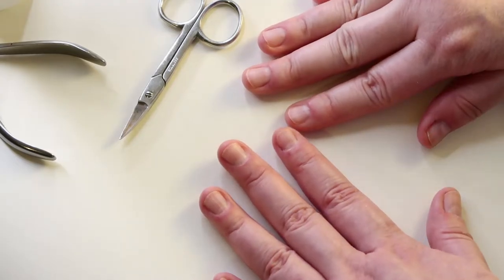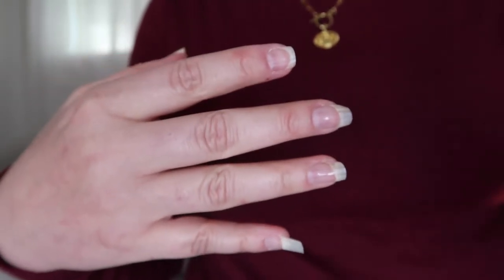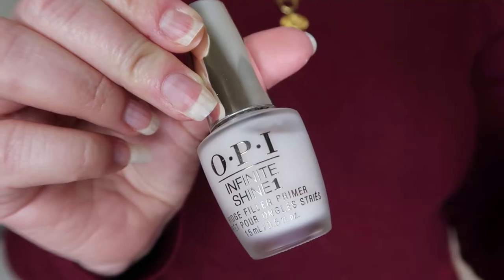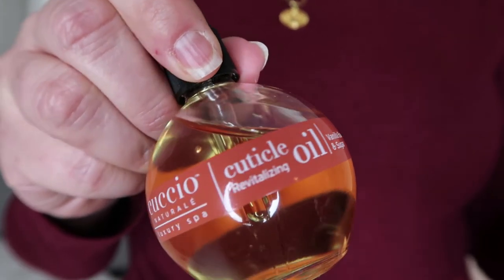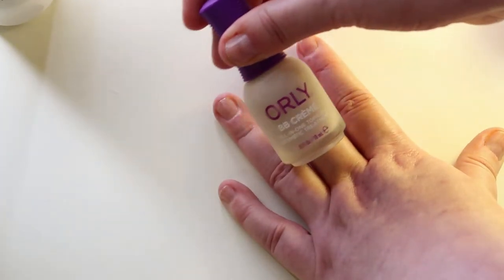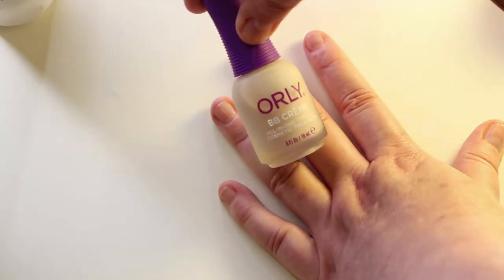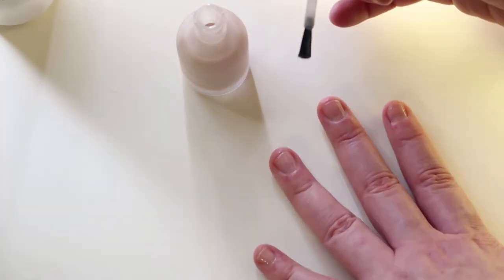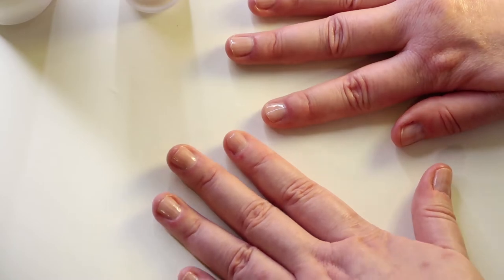DO THIS to Grow and Strengthen Nails FAST | 3 Easy Steps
Hi Everyone!
Here is how I grew and strengthened my weak, dry, peeling and cracked nails in 3 easy steps.
Just follow this system of the primer and polish each week, following up with the oil every night before bed.
 **Let me know if you have tried this and the results.
Also, if you have any recommended systems and products to grow your nails quickly, I'd love to hear!

Products mentioned in this video:
-OPI Infinite Shine Ridge Filler Primer

-Cuccio Naturale Cuticle Revitalizing Oil - Hydrating Oil For Repaired Cuticles  - Vanilla Bean And Sugar

Please give me a thumbs up so I know if you liked this video.

WATCH MY LAST VIDEO:
Foot Peeling vs Hydrating Sock. WORTH THE HYPE? Surprising RESULTS!: